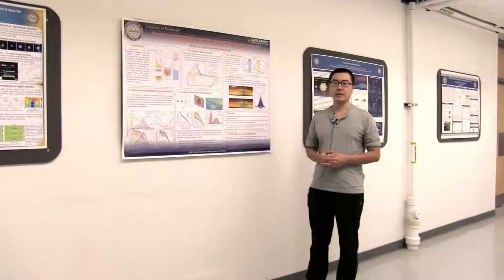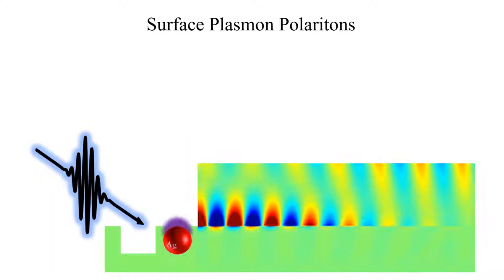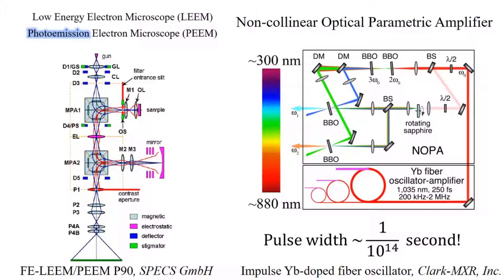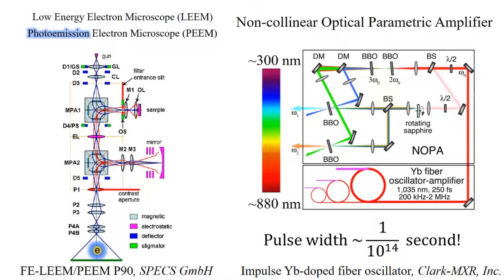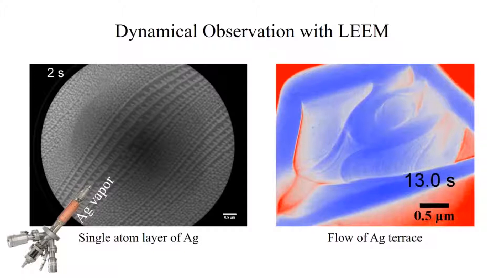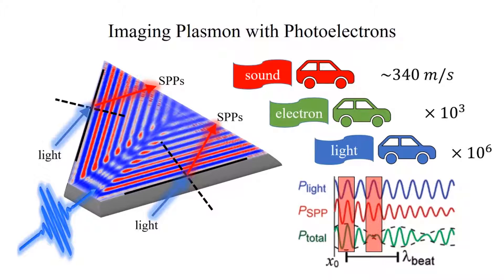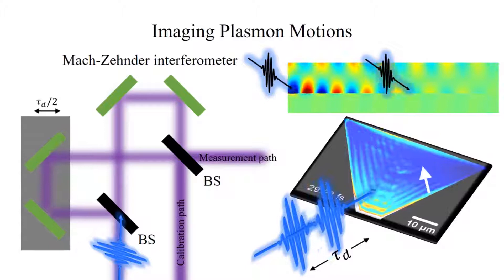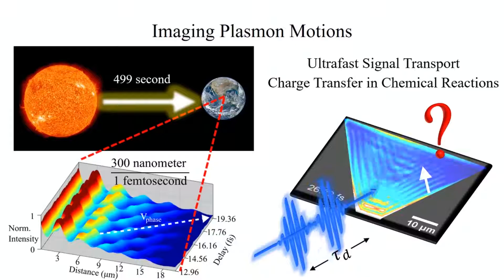Ultrafast Microscopy: Imaging Light with Photoelectrons on the Nano-Femto Scale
Ultrafast Microscopy: Imaging Ligh with Photoelectrons on the Nano-Femto Scale

Yanan Dai (University of Pittsburgh)

Experimental methods for ultrafast microscopy are advancing rapidly. Promising methods combine ultrafast laser excitation with electron-based imaging or rely on super-resolution optical techniques to enable probing of matter on the nano–femto scale. Among several actively developed methods, ultrafast time-resolved photoemission electron microscopy provides several advantages, among which the foremost are that time resolution is limited only by the laser source and it is immediately capable of probing of coherent phenomena in solid-state materials and surfaces. Here we present recent progress in interference imaging of plasmonic phenomena in metal nanostructures enabled by combining a broadly tunable femtosecond laser excitation source with a low-energy electron microscope.